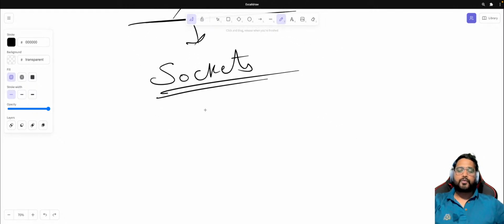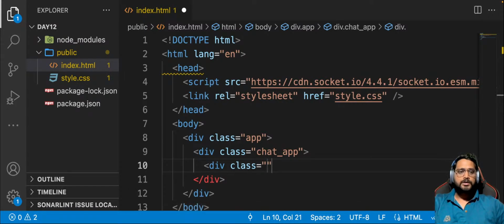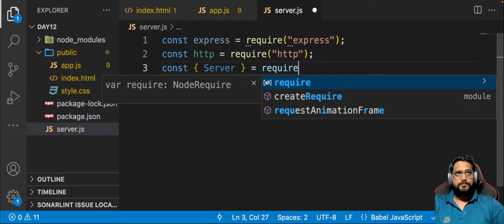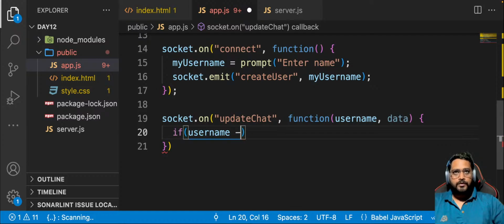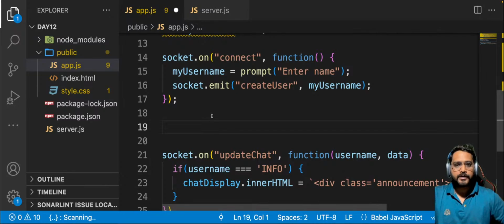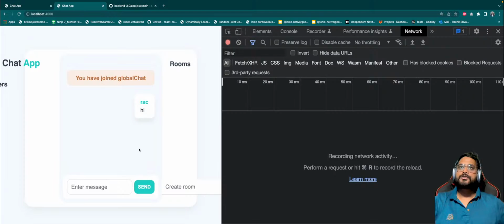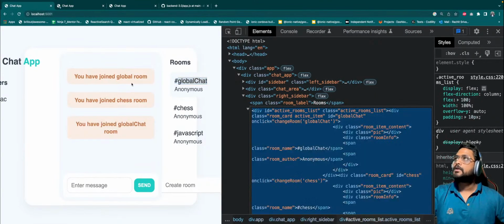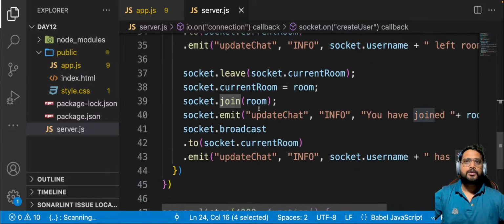Day 12 | Backend | Socket.io